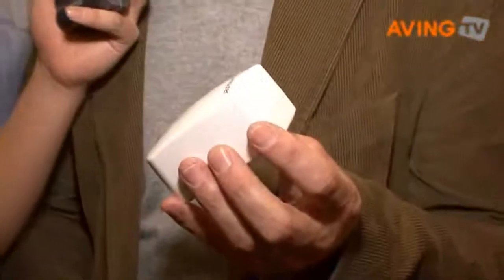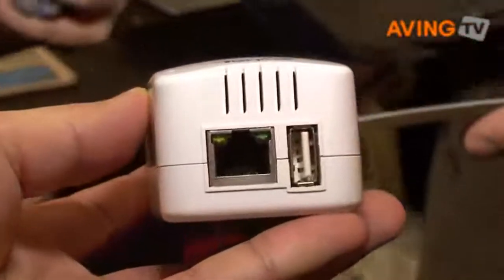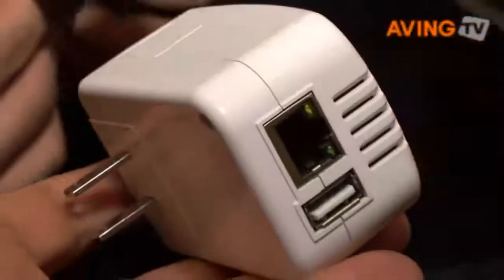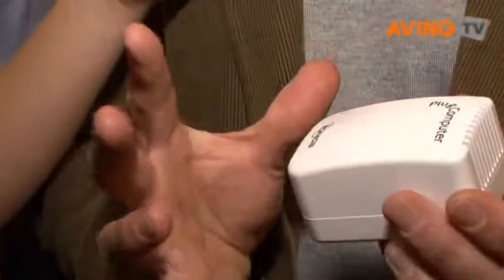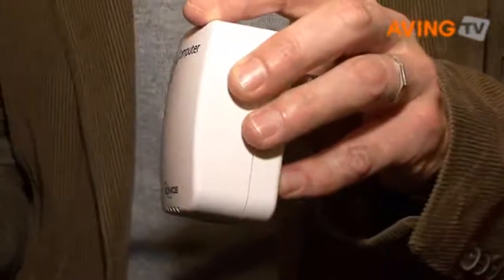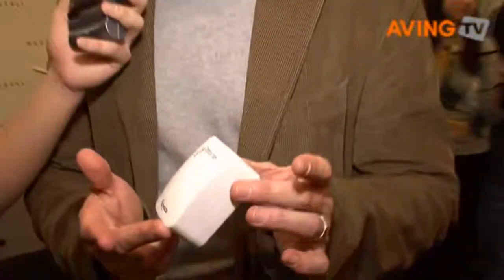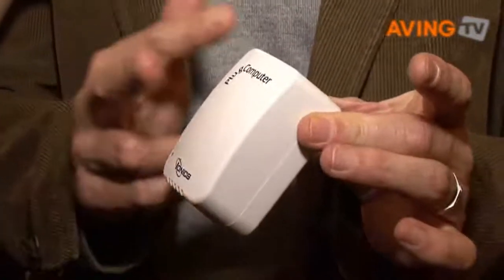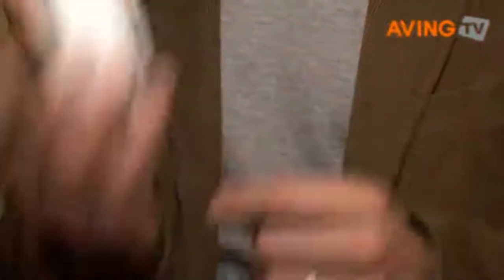[CES Unveiled] Ionics to Launch its Full Suite of Plug Computing Products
Ionics EMS, Inc launch its range of Plug Computers at CES unveiled in Las Vegas.